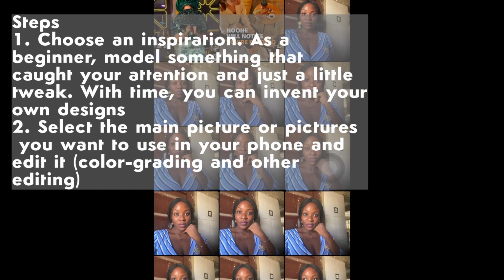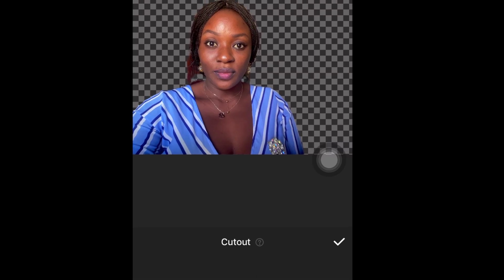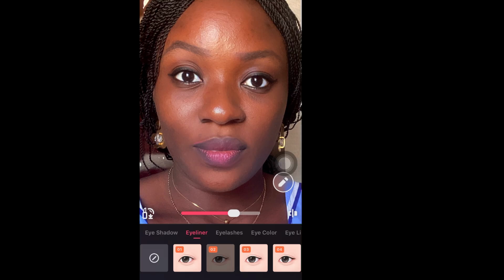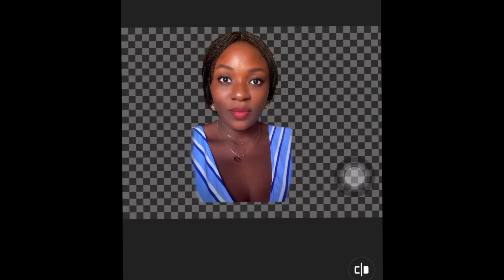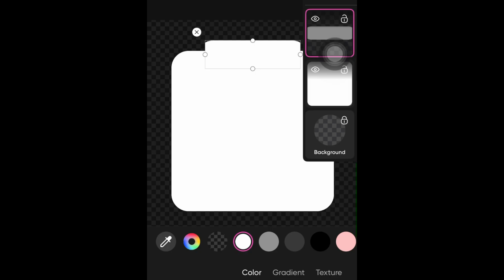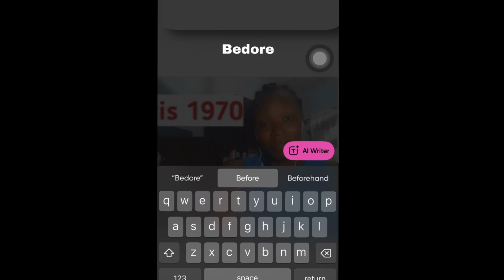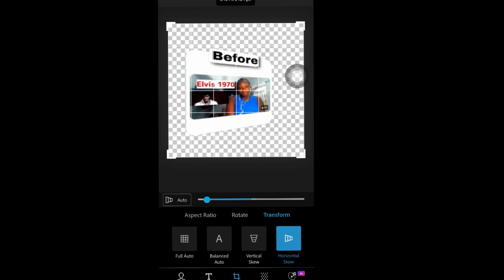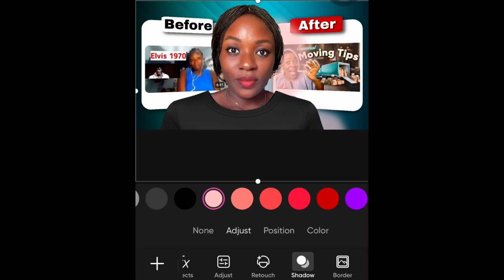How to make the most CLICKABLE viral YouTube Thumbnail